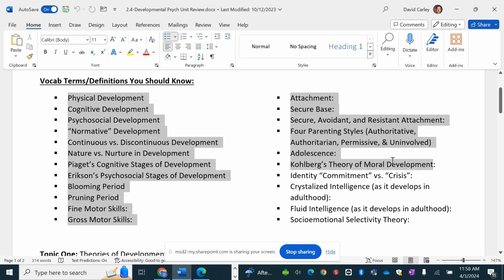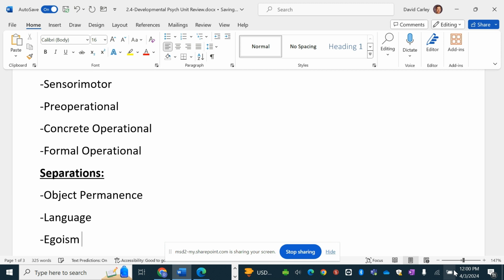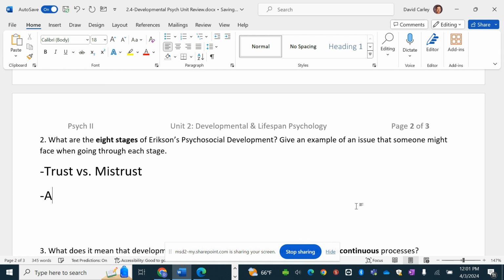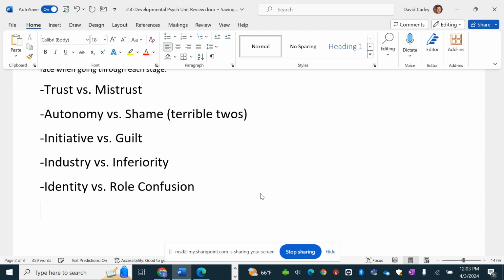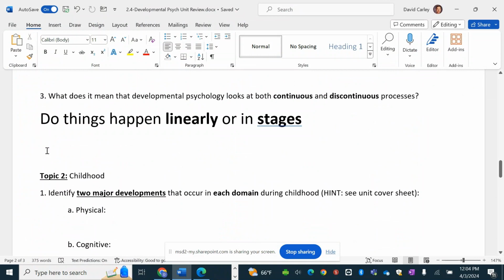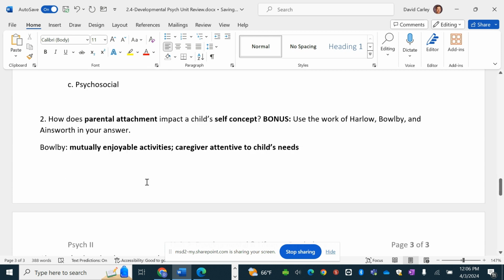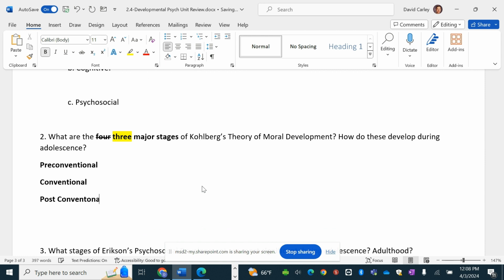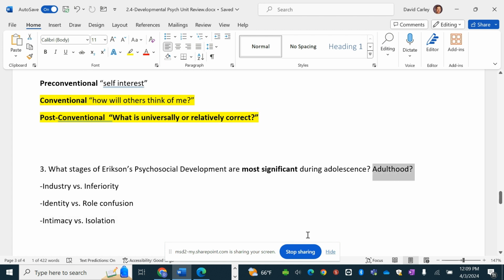Psych II Developmental Psych Review